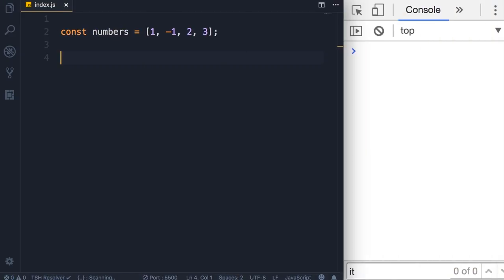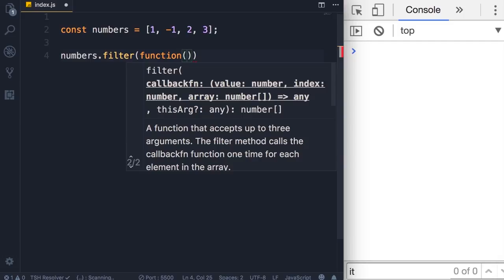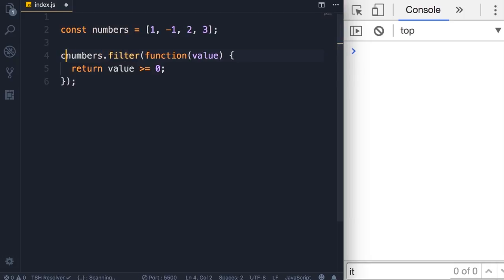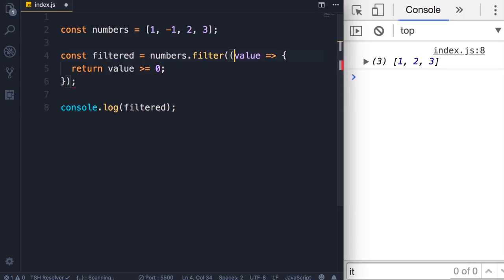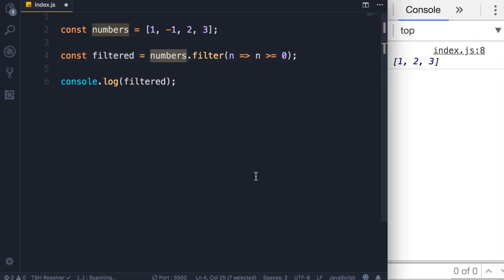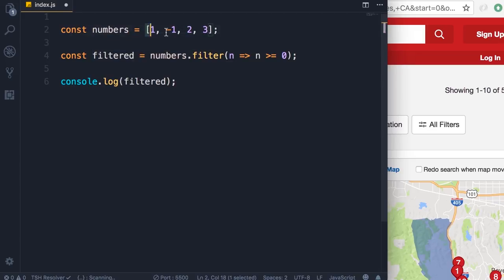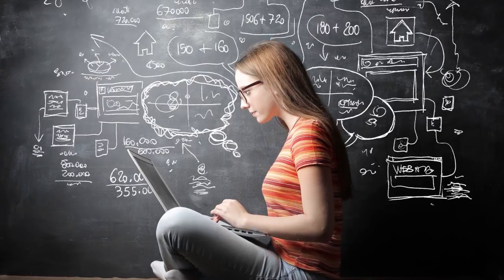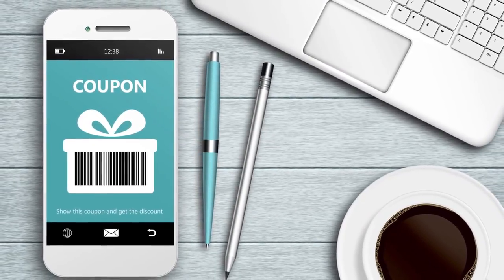JavaScript Array Filter